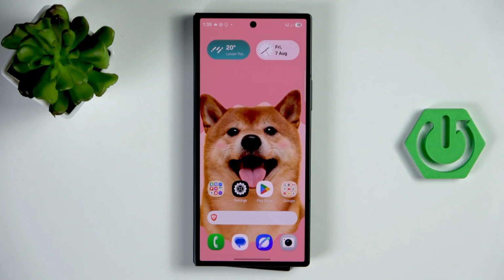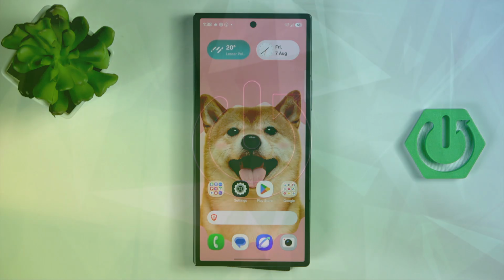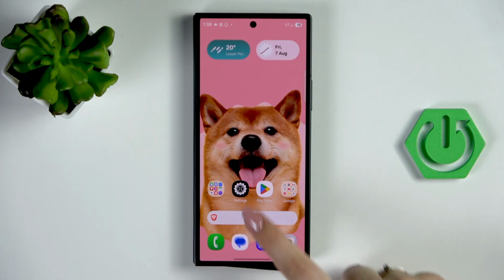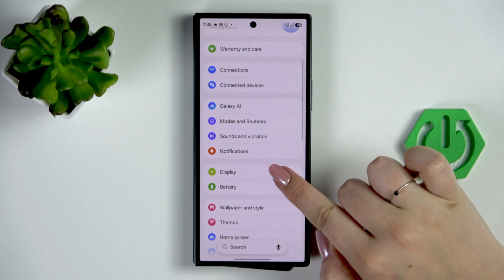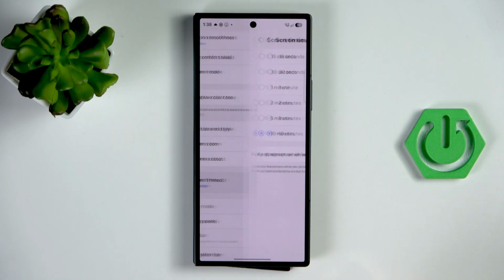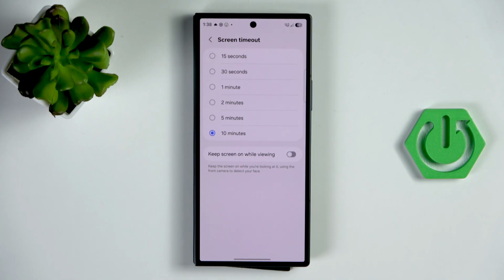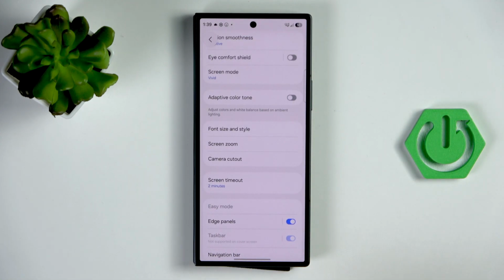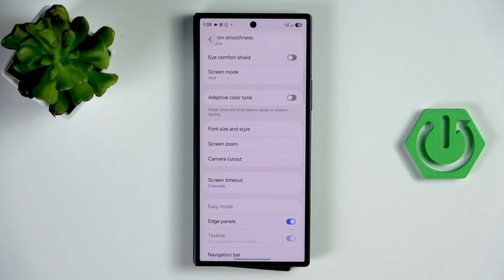SAMSUNG Galaxy Z Fold 8 Ultra – How to Change Screen Timeout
In this video I show you how to change the screen timeout on the SAMSUNG Galaxy Z Fold 8 Ultra. You'll learn to open Settings, scroll down to Display, and select Screen Timeout to choose from options ranging from short intervals up to a maximum of 10 minutes. For example, selecting two minutes means the device will go black after that period of inactivity, which helps manage battery life or keep the screen on longer for reading.

How to change screen timeout on SAMSUNG Galaxy Z Fold 8 Ultra?
Where is Screen Timeout in Display settings on SAMSUNG Galaxy Z Fold 8 Ultra?
What is the longest screen timeout option on SAMSUNG Galaxy Z Fold 8 Ultra?

0:00 Intro - Galaxy Z Fold 8 Ultra overview
0:07 Open Settings and find Display
0:18 Find Screen Timeout options
0:30 Select two minutes timeout
0:36 Automatic blackout notification explained
0:44 Outro - like and subscribe
0:56 Outro